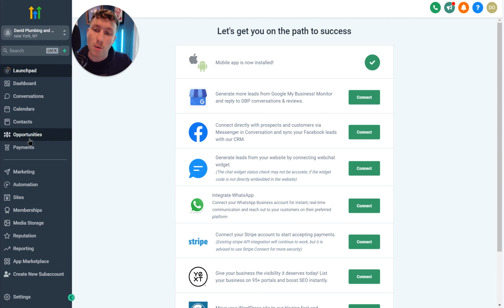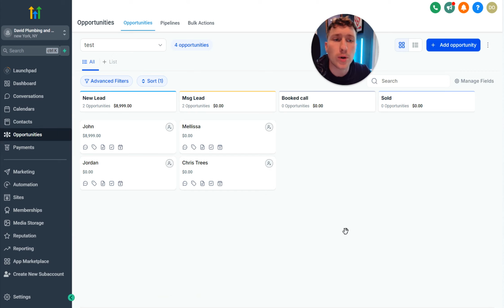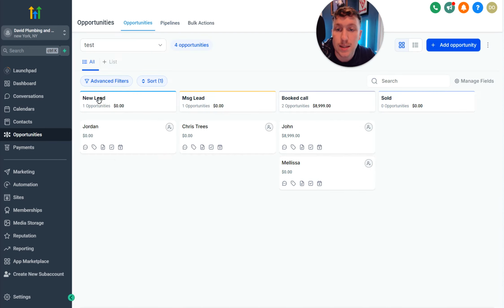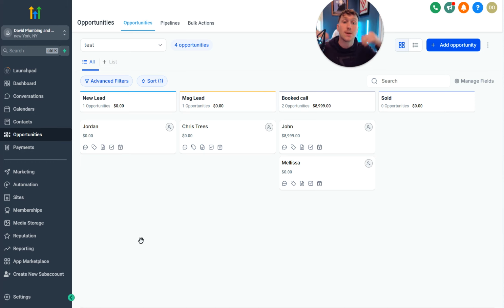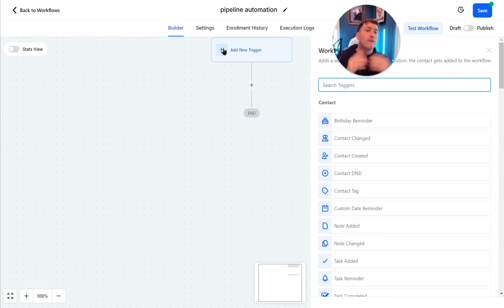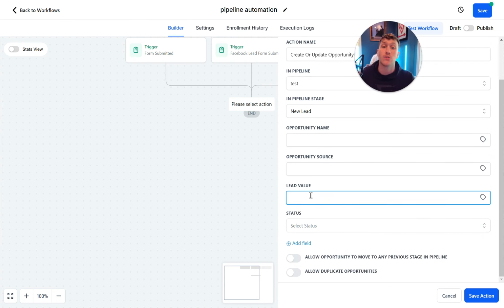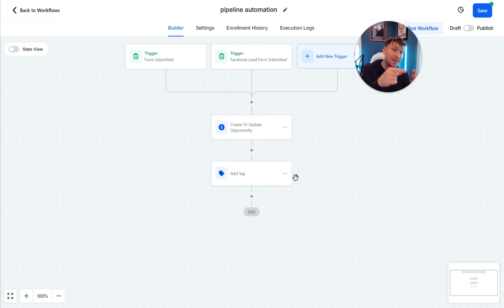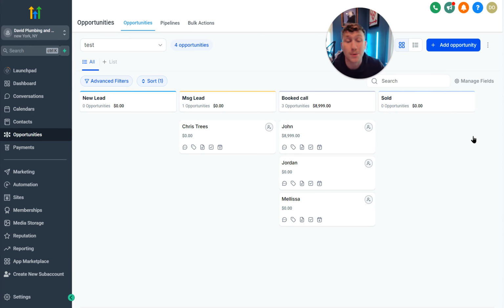Create and Automate Opportunities & Pipelines in GoHighLevel | Full Tutorial